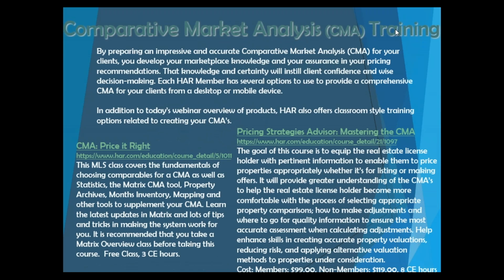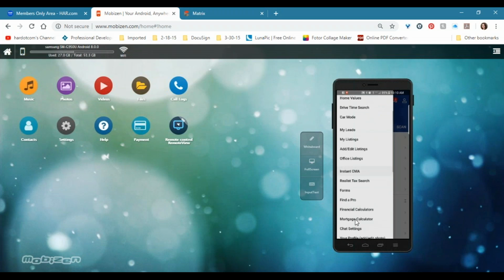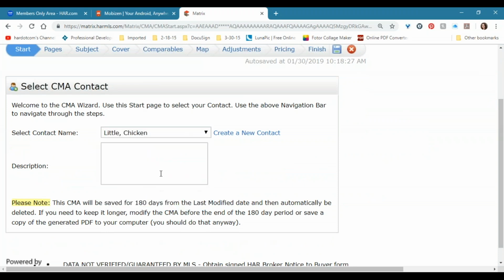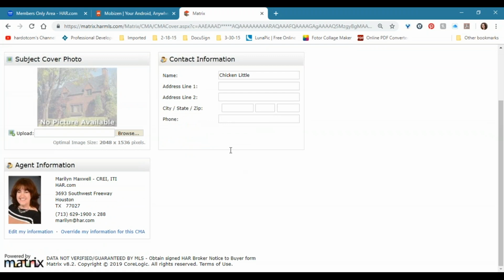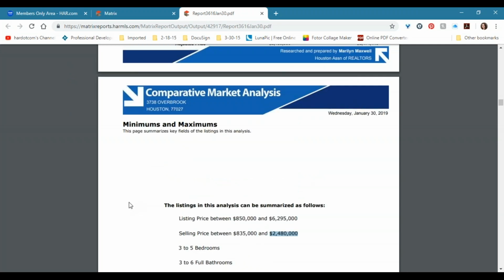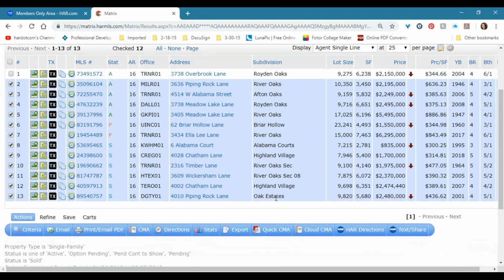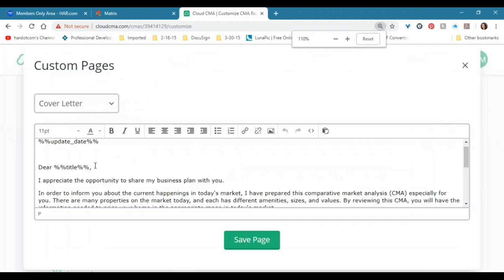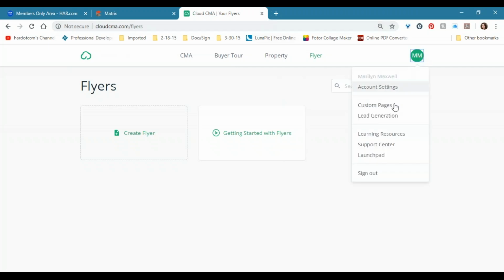Webinar: CMA Products Overview